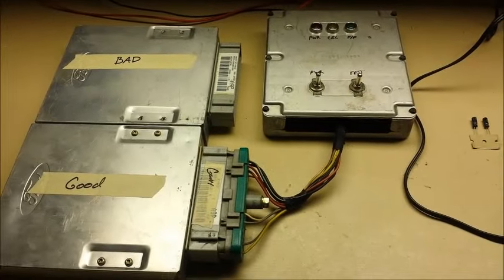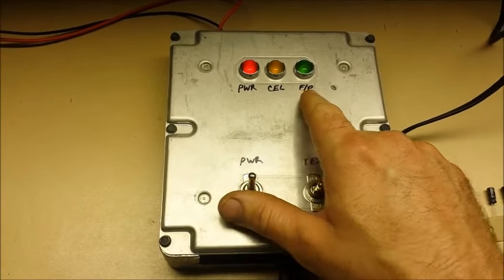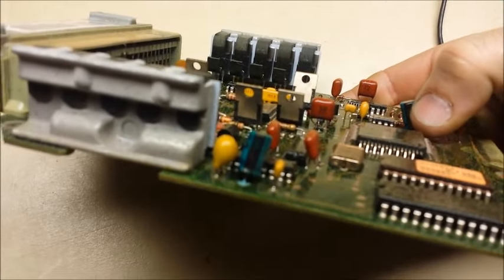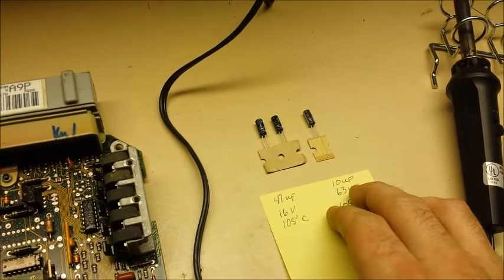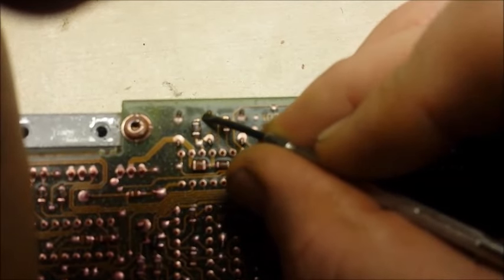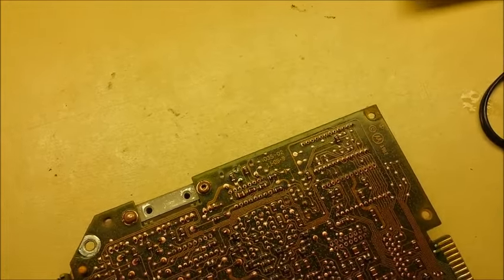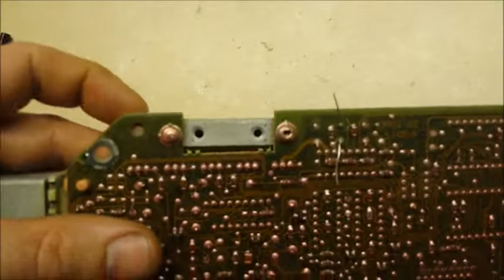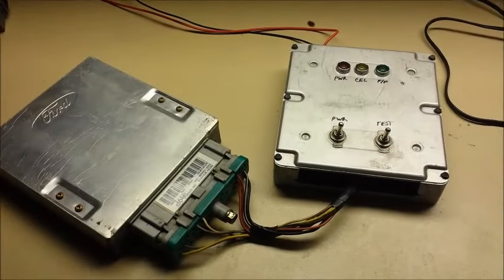Fox Body Mustang PCM Repair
Capacitor replacement fixes 90% of bad Fox Mustang computers. This is a short how to.